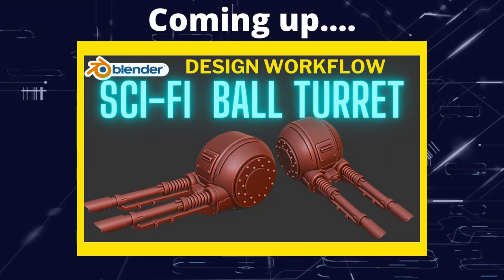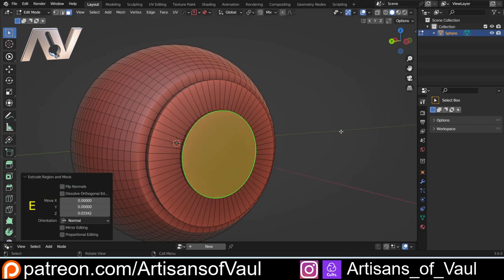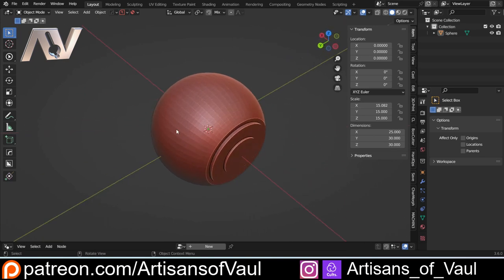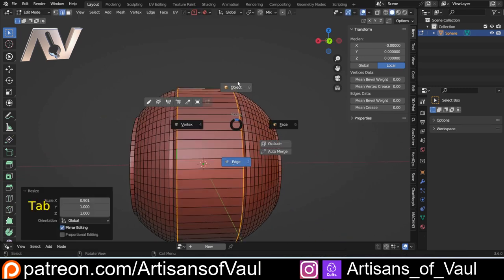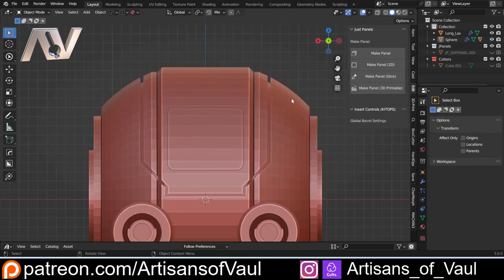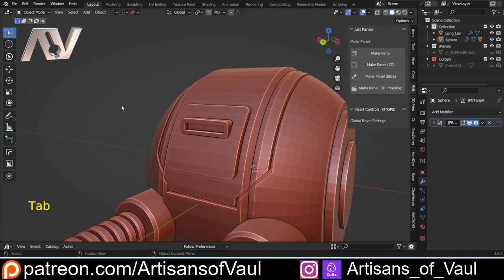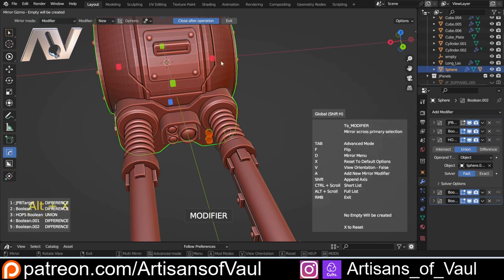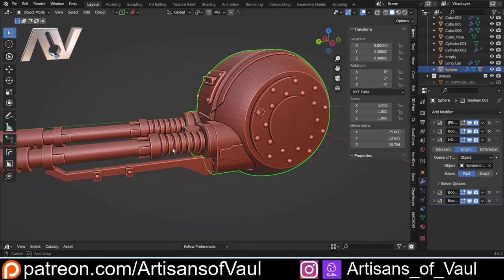Designing a Sci-Fi Ball Turret in Blender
Something I have been working on that seemed a fun little video to go through.  Nothing particularly advanced, just thinking as I went along the best way to achieve certain things (and some changing my mind as I go along).